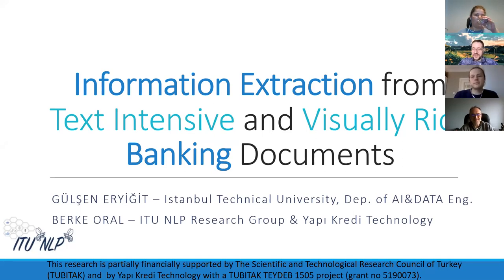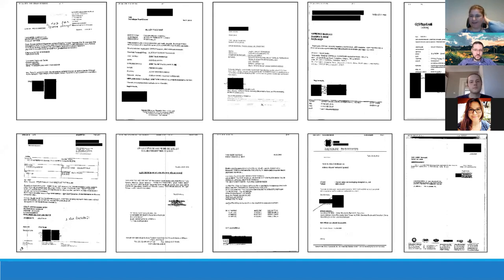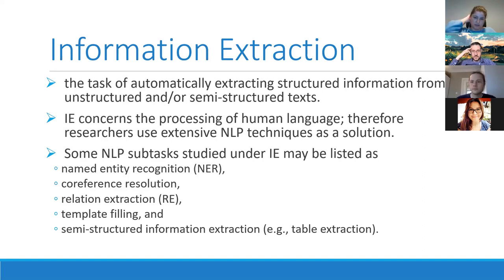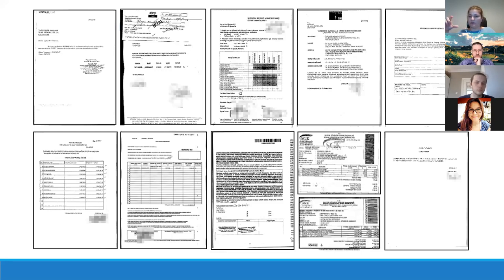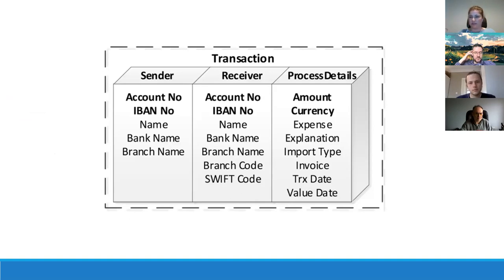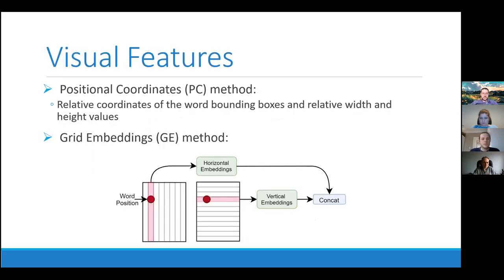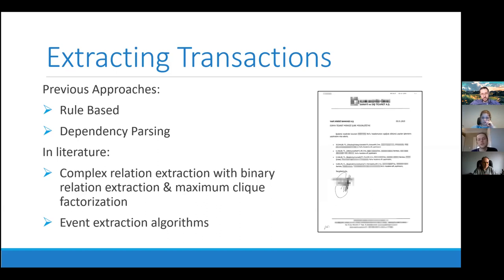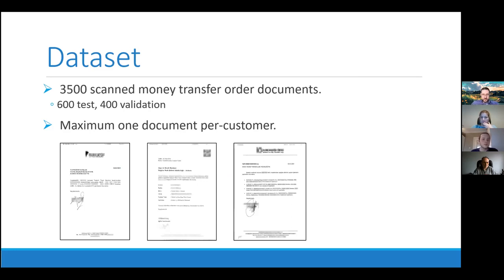G. Eryiğit, B.Oral: Information Extraction from Text Intensive and Visually Rich Banking Documents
The talk given by  Prof. Gülşen Eryiğit and Berke Oral at KUIS AI Talks on March 2nd in 2021.